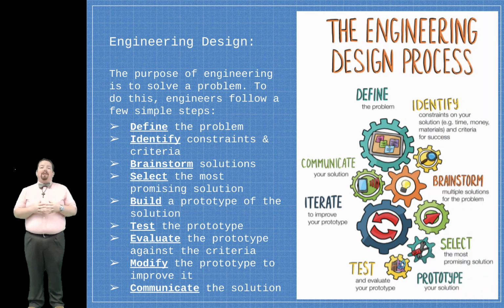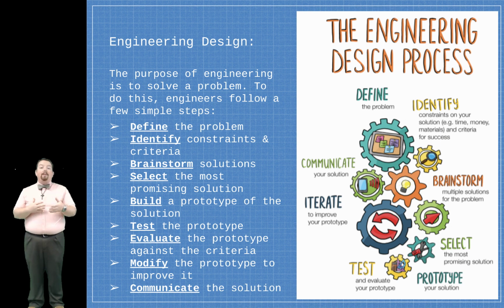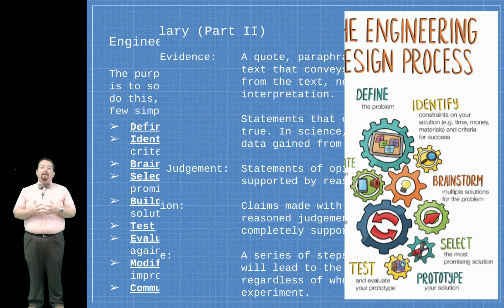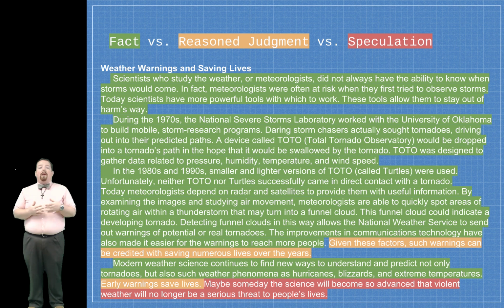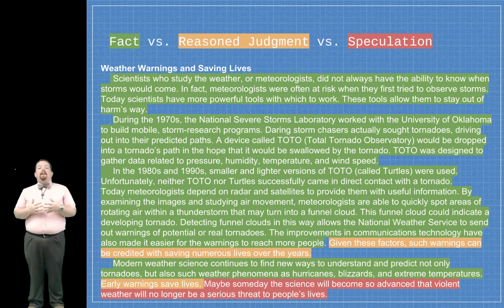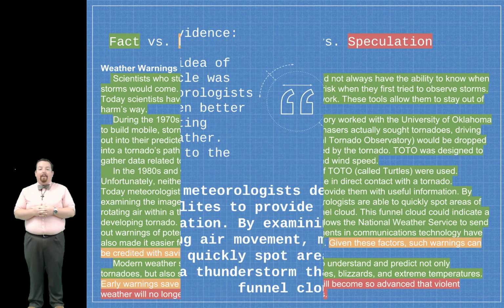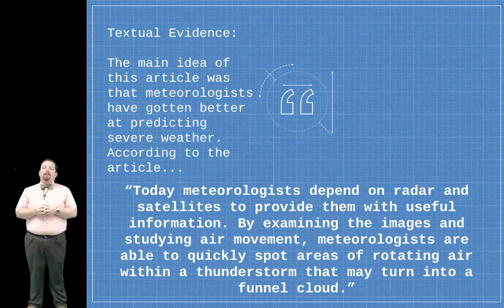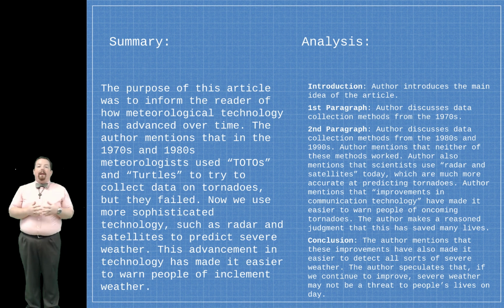Engineering & Science Literacy Notes